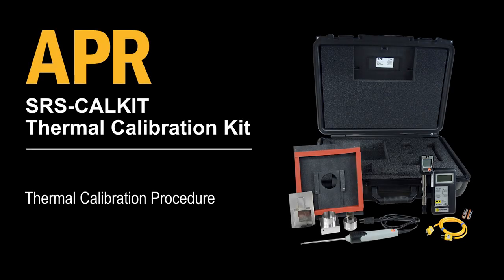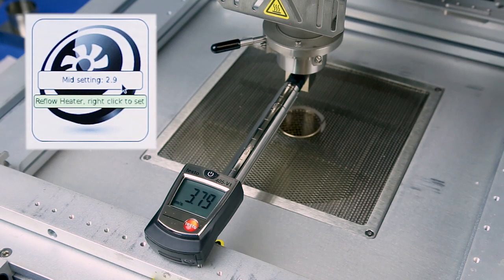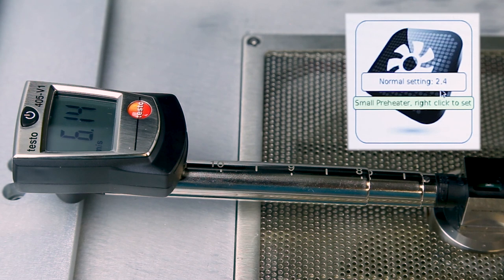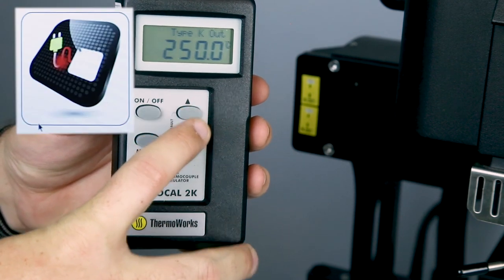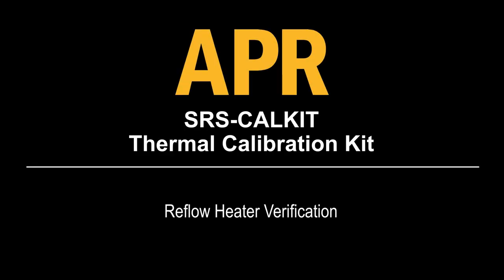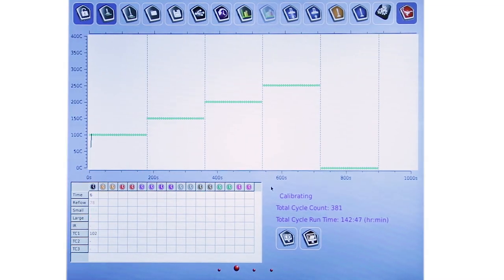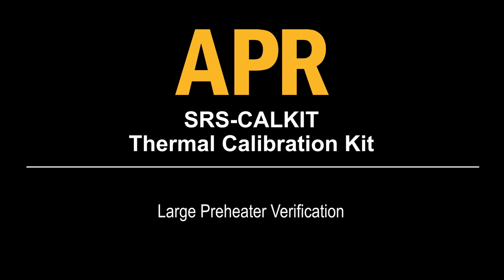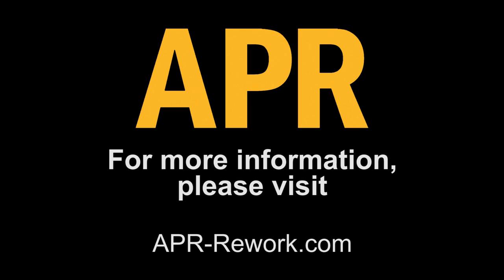APR - Thermal Calibration of the Scorpion Rework System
The SRS-CALKIT Thermal Calibration Kit is used to perform periodic thermal calibration of the APR Scorpion Rework System. The frequency of calibration is based on the critical nature of the items being reworked. APR recommends annual calibration of the Scorpion Rework System.

0:06 - Calibration Kit Overview
0:26 - Access Scorpion Settings Window
0:35 - Reflow Airflow Calibration
1:51 - Small Preheater Airflow Calibration
2:53 - Large Preheater Airflow Calibration
3:40 - Thermocouple Calibration
4:12 - Reflow Heater Calibration
5:07 - Reflow Heater Verification
5:49 - Small Preheater Calibration
6:29 - Small Preheater Verification
7:14 - Large Preheater Calibration
7:53 - Large Preheater Verification